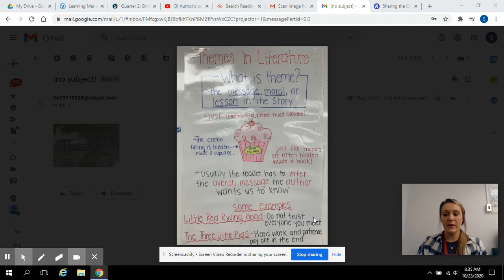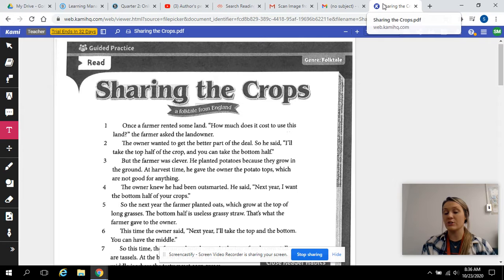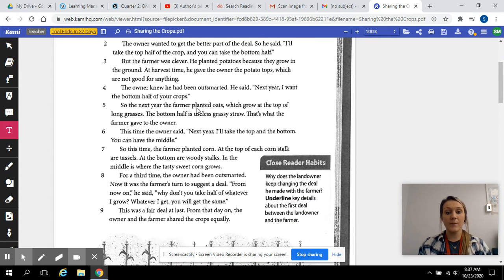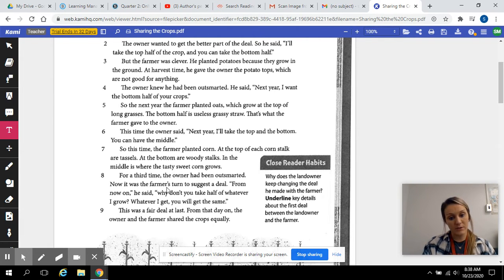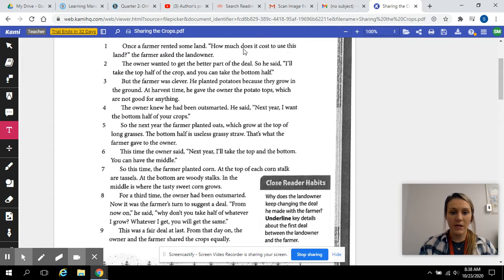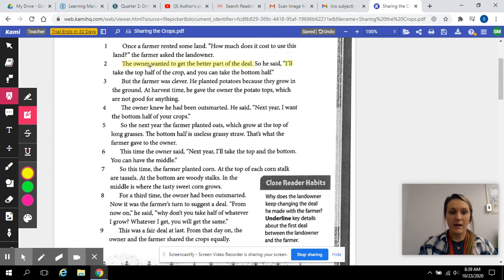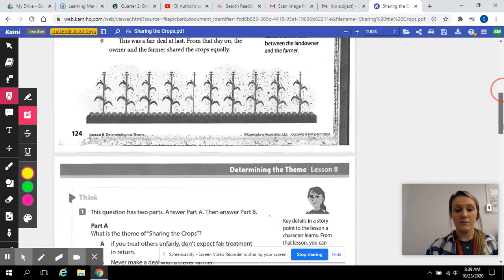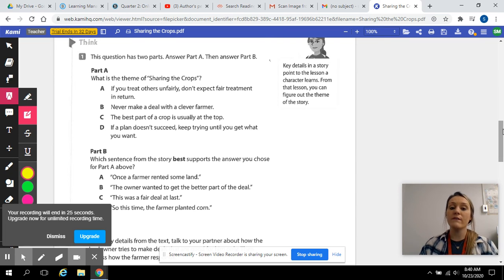Sharing the Crops 1